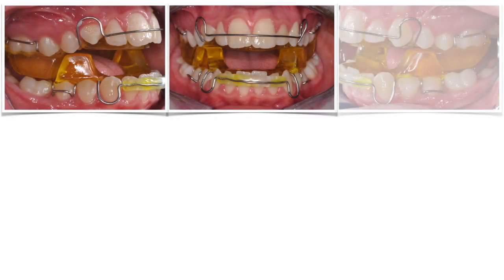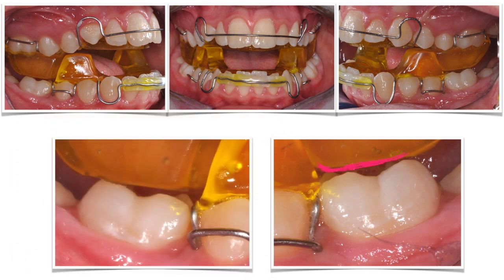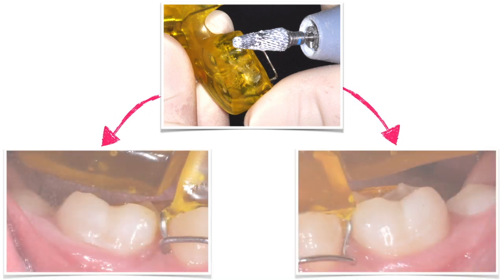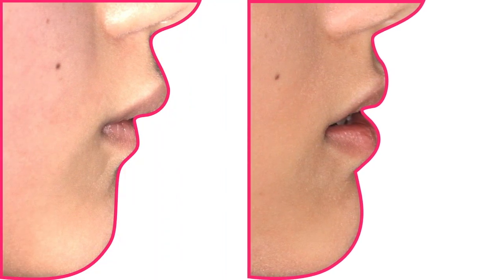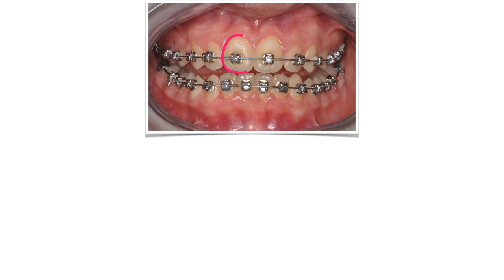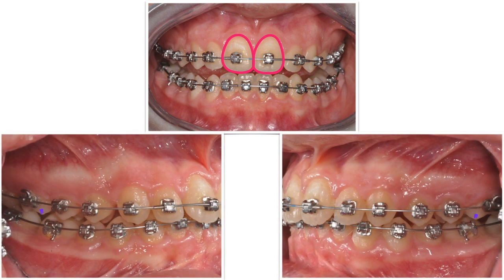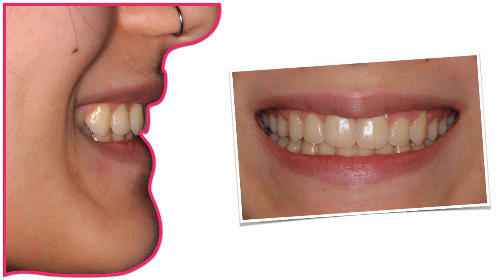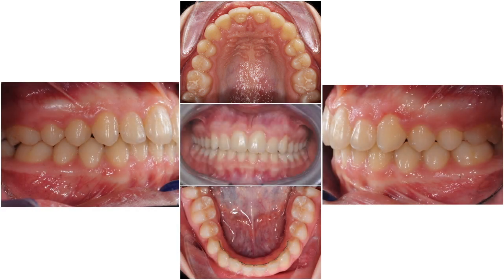One-step Overjet reduction: orthodontic lecture about funcional appliance and braces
Literature suggest protruding upper incisors should be retracted as soon as possible to avoid a greater risk of trauma. In this orthodontic lecture we will see how a dental functional appliance, the twin block, can retract the upper incisors while activating the mandible. In orthodontic school, after orthodontic diagnosis, I was thaught to use two different appliances to do that, and then dental braces. But after seeing how effecting that is, I use that.

Check out this video if you want to know what I'm talking about!

★☆★ CONNECT WITH PURPLE ORTHO ON SOCIAL MEDIA ★☆★